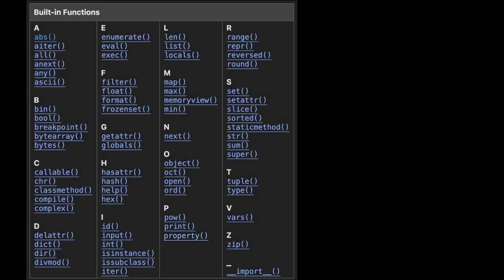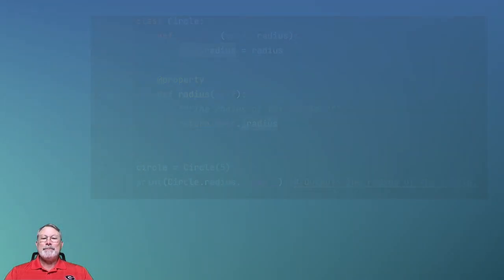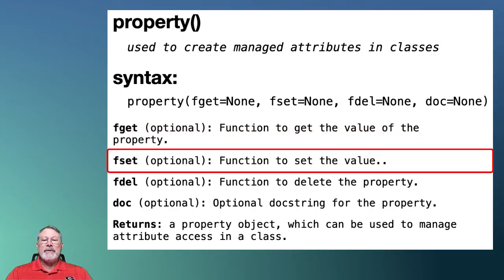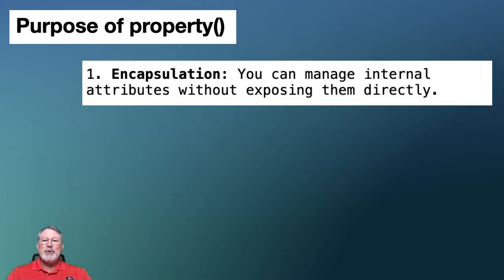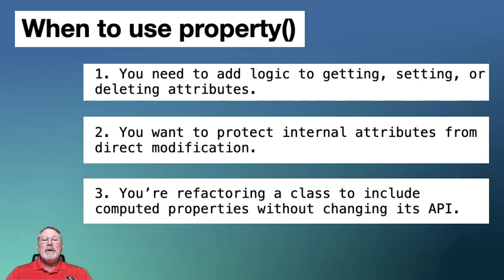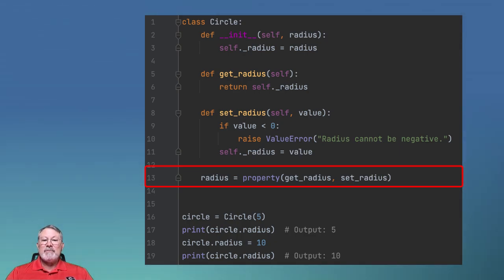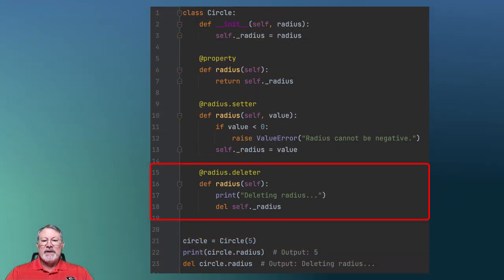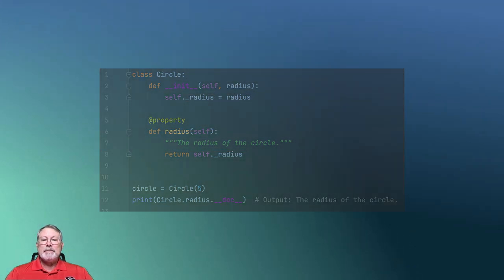Python built-in function: property()